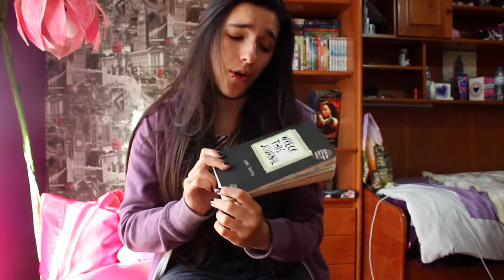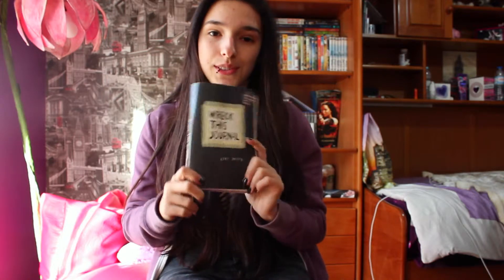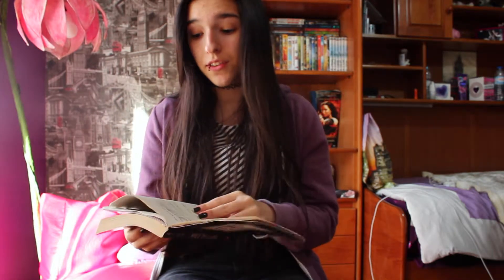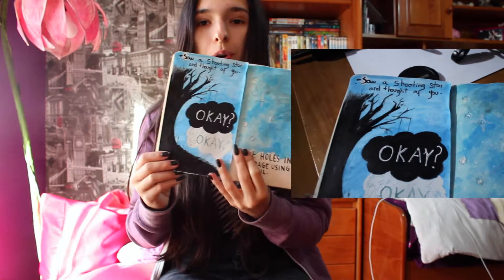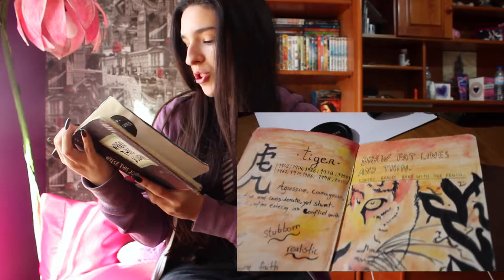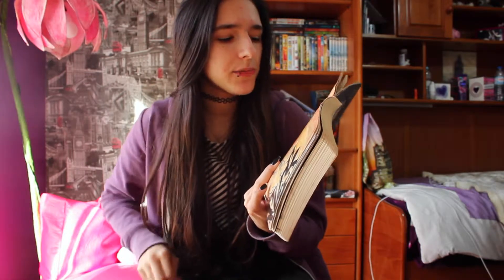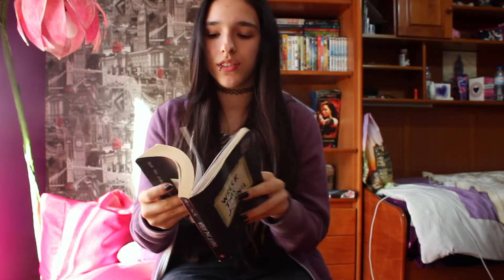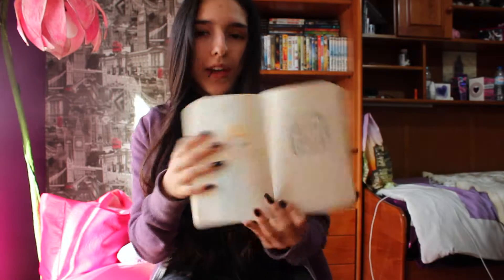➳ Wreck this video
➳ It's Spring break and I haven't uploaded a video in a while and I'm sorry (as always). But well here is my first video in the wreck this journal series!!
PS: for some odd reason I say 'shit' a lot in this video. Don't ask why.

Click Thumbs Up if you enjoyed it and share it with friends x